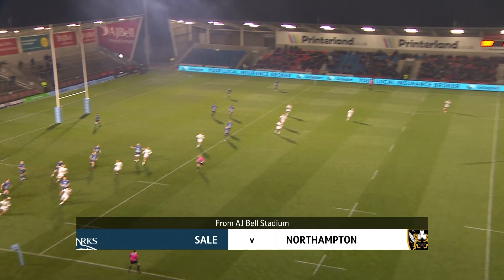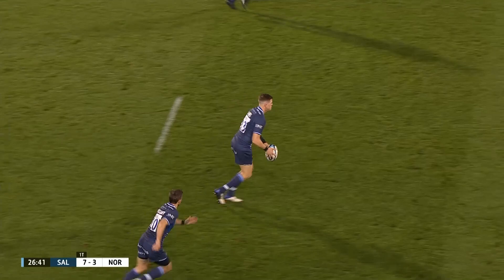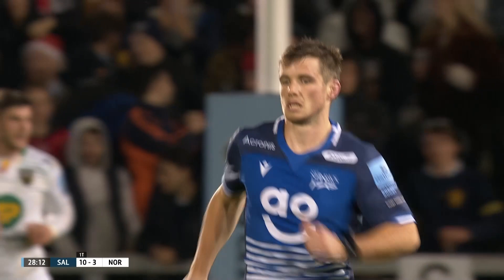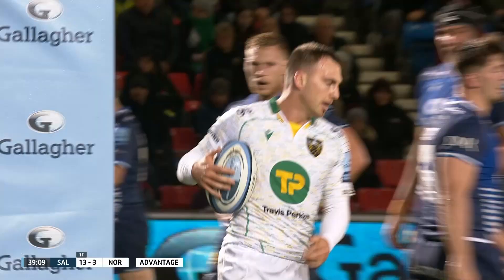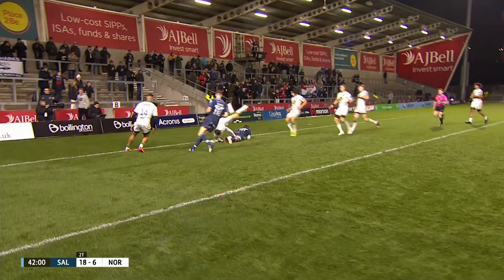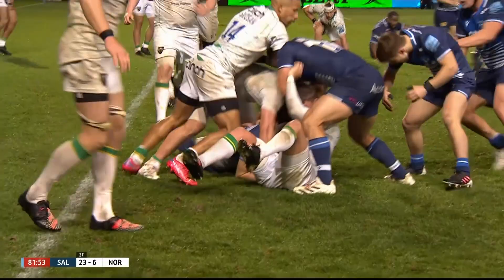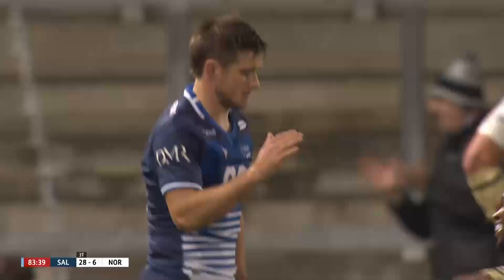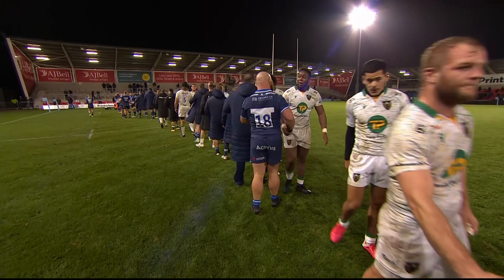Sale Sharks v Northampton Saints // Highlights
Saints travelled to the AJ Bell in Round 8 of the Gallagher Premiership, coming up against a strong Sale side in torrid conditions.